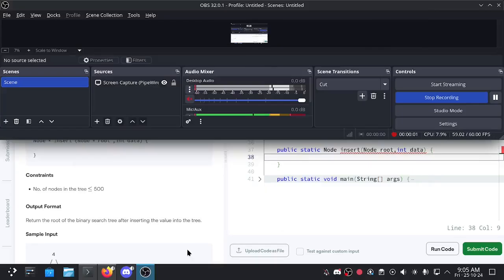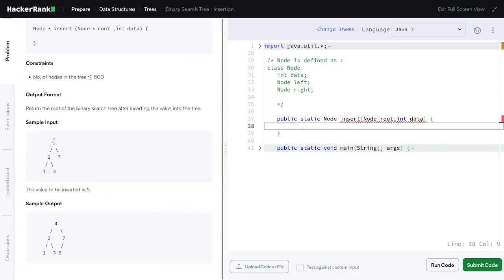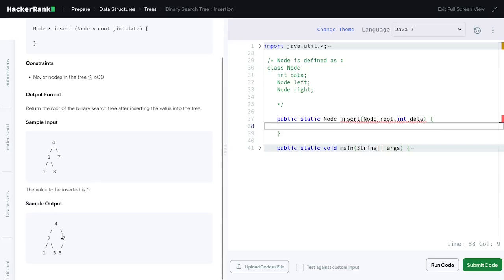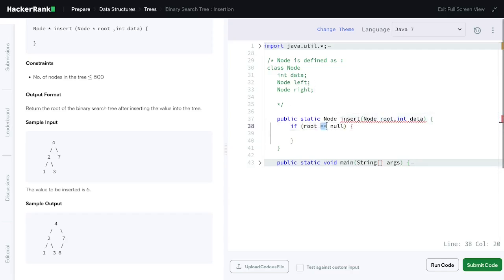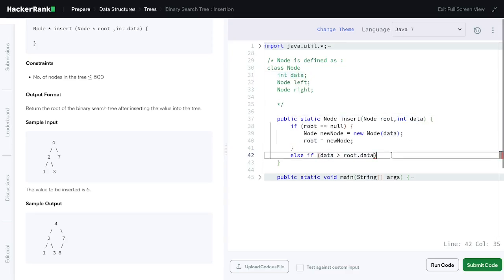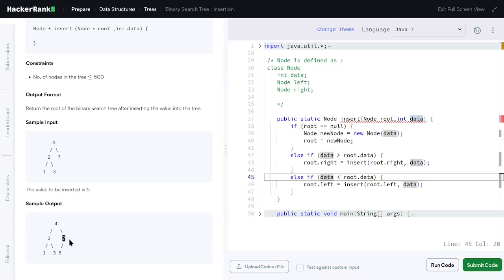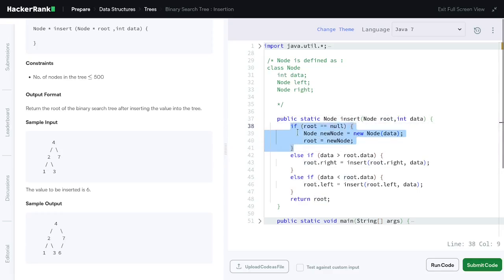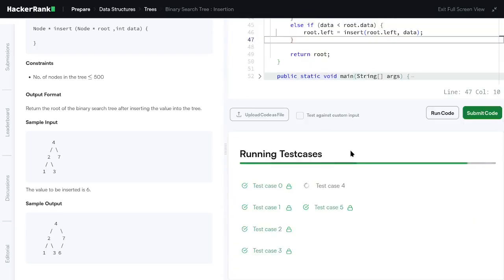[28] HackerRank: BST - Insertion | Step-by-Step Solution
Language: Java
Strategy: Recursion with data comparison against node to determine which direction it should go
Functions covered: new Node class constructor